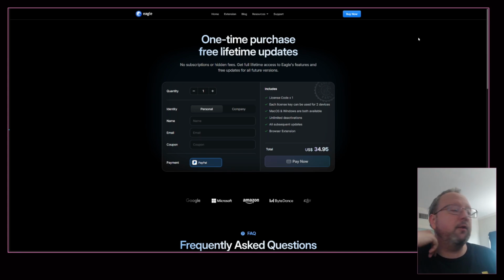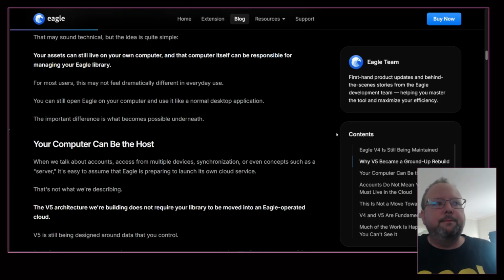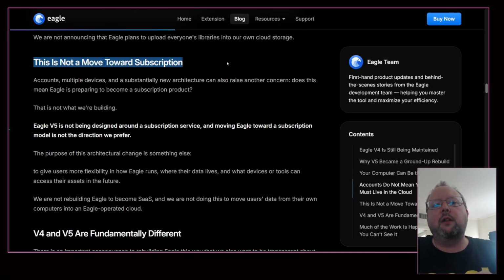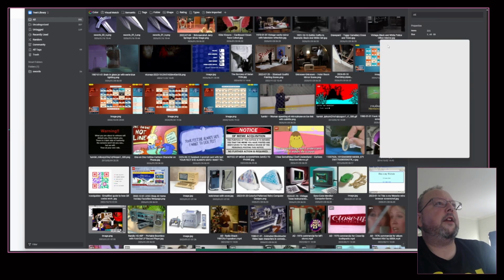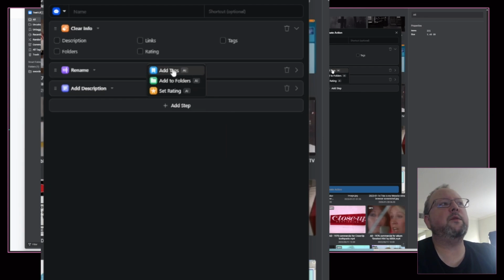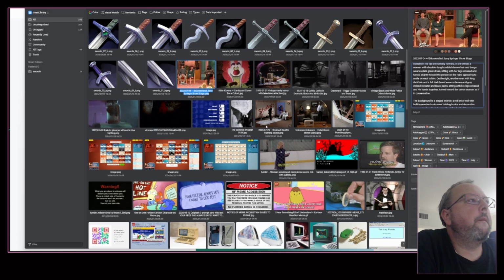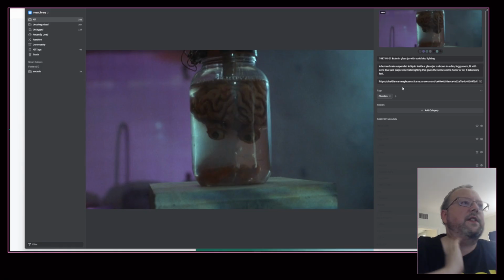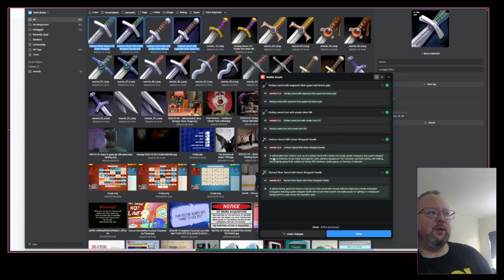Where is Eagle V5? PLUS Eagle's 1st party AI Organizer plugin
Eagle - My favorite local first digital asset manager - has been very quiet lately as they work on the new version of their software.

I use Eagle to help me keep track and organize all sorts of things for creative projects and its built in search tools are enough to let me find whatever I need when I need it with some initial footwork. That initial footwork becomes even easier to do with some help from AI plugins.

So where is Eagle V5?! It's coming along but it's grown into a complete rewrite that will turn Eagle into a server/client type program. Meaning that you can have your assets on your NAS or the laptop you keep in your closet while you access it from the desktop app on your desktop in the living room - Or through your phone, the browser, etc.

EAGLE LOUDLY SAYS THIS IS NOT A SUBSCRIPTION OR CLOUD STORAGE MOVE.

I also go over their new AI Actions plugin (and the AI Models companion plugin needed) and do a light comparison to the 3rd party AI organization plugin I looked at earlier, AI Autotagger. I much preferred AI Autotagger - It consistently follows directions, lets you build actions as complex as you need them to be, and has more toggles/settings so your text AI instructions can be more precise. With that said, AI Actions will probably hit the right spot for some people to be what they need.

SUPPORT THE NETWORK:
⬅️ FREE Extra videos + e-zine each month!
⬅️ Print zine mailed to you each month!